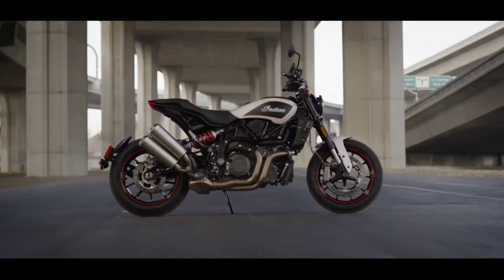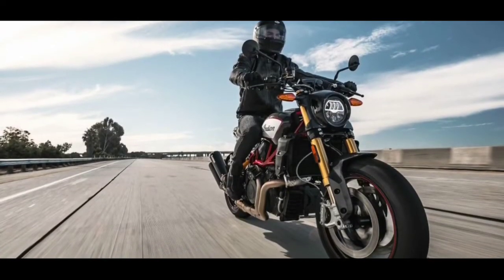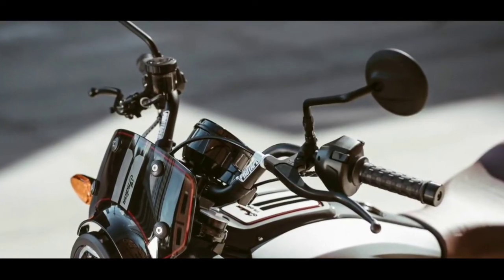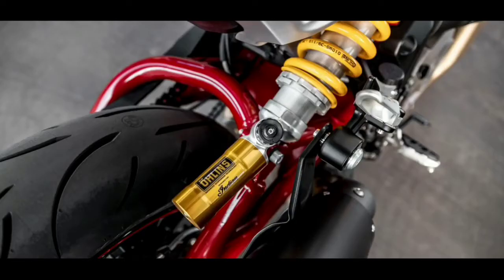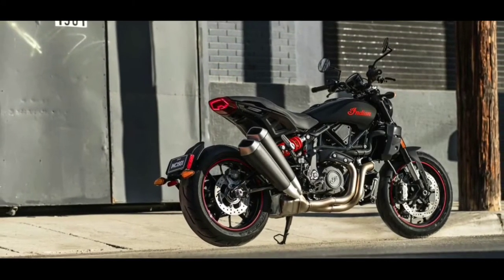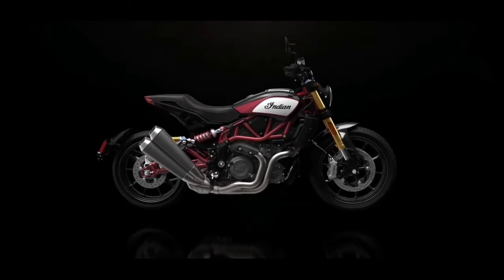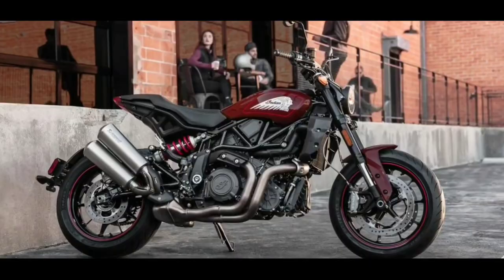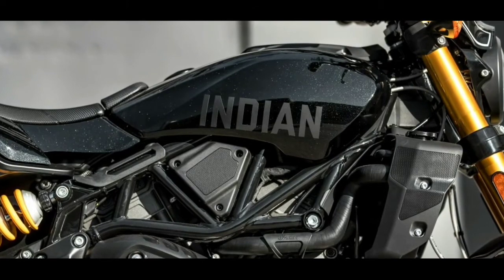Indian unveiled 2022 Indian FTR all variants explained | Fully explained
Indian has introduced four versions of what it calls the 2022 FTR, though it will be available in dealerships this spring. Three of those four models will roll on 17-inch sport tires, with a lower seat and handlebar, nudging them firmly into the performance standard territory that some call sport nakeds. The fourth model will continue to be the FTR Rally, rolling on 18-inch rear and 19-inch front tires that allude to the Indian FTR750 race bike that has dominated the American Flat Track series the last few years. Some might not agree with this comparison, but it almost feels to me that at the same time Harley-Davidson has put on hold its plans to build the Bronx streetfighter, Indian has gone ahead and made three of them.